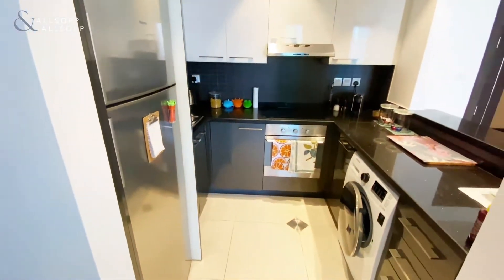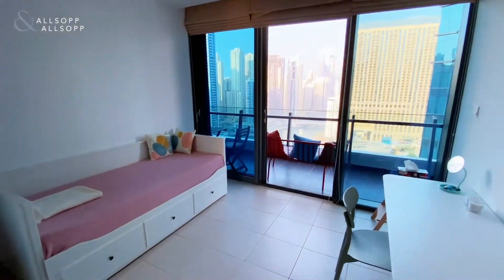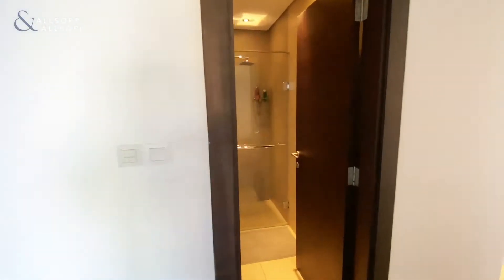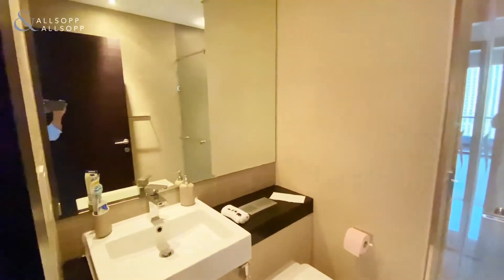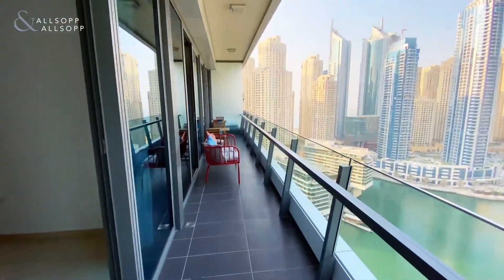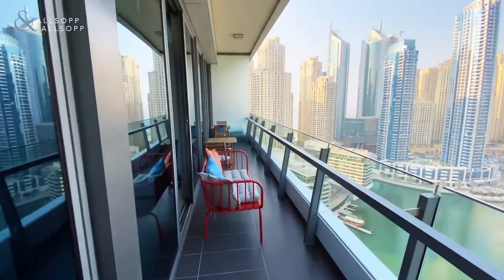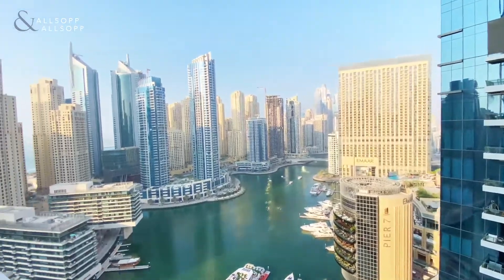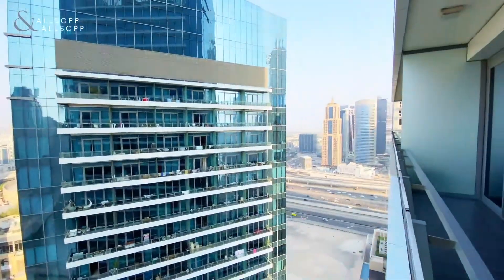2 Bed Apartment in DUBAI, Silverene, Dubai Marina (Marina View). Click to View!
Listing agent:
Christian Esnaux